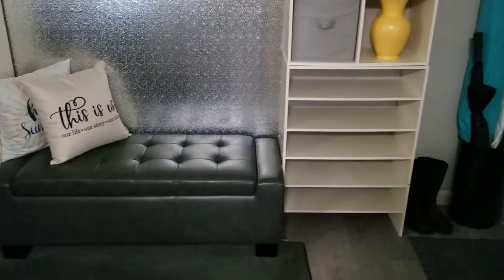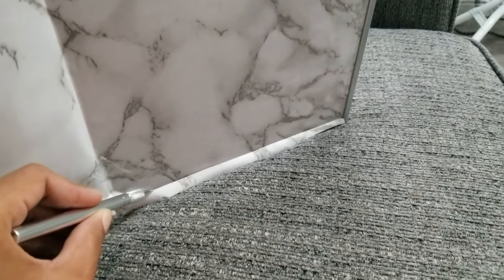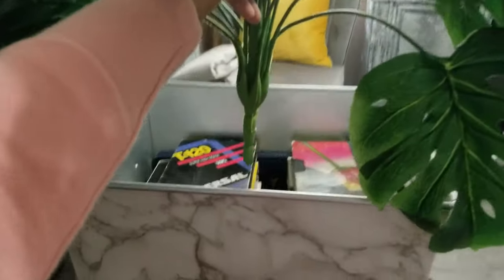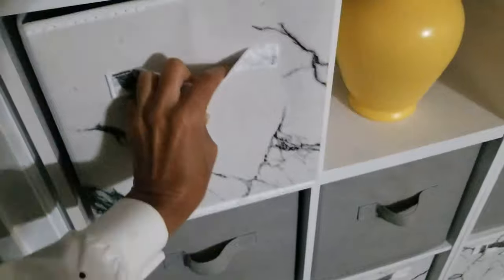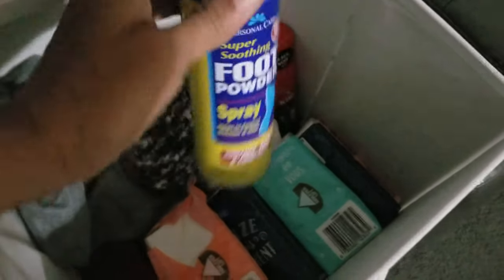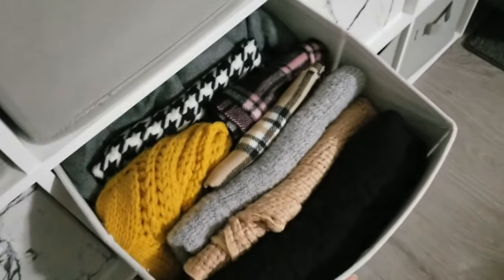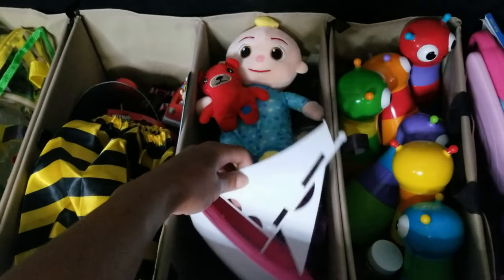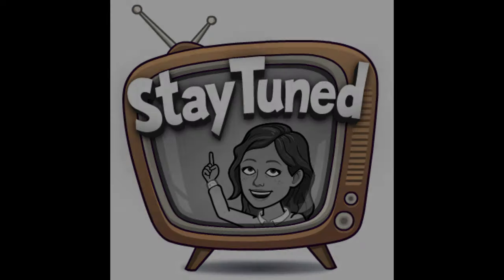How To Reduce Visual Clutter ~ Stylish Storage Ideas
In this video, I'll show you how to reduce visual clutter by hiding your stuff in stylish storage. I show how to store clutter in stylish storage boxes and how to decorate storage boxes for your entryway. This tutorial shows how to organize clutter to be easily accessible, but cleverly hidden out of site using planters and storage benches. I offer ideas on how to store winter hats, scarves and gloves when you don't have a coat closet. I show how to hide kid's toys when not in use. Come decorate with me and hide your stuff!